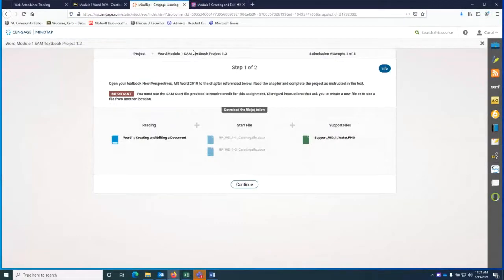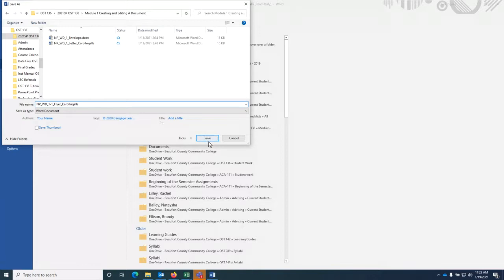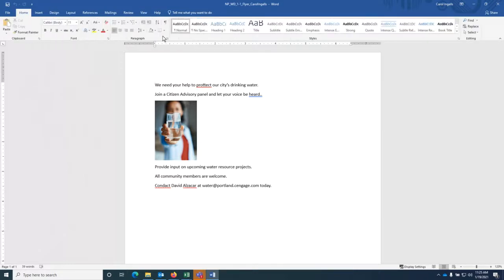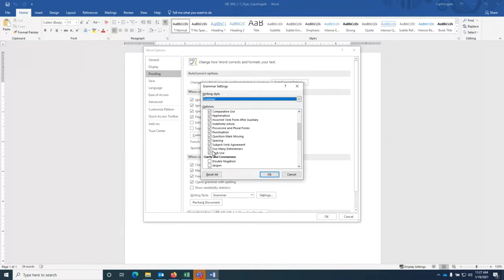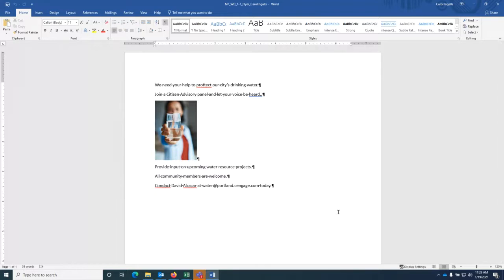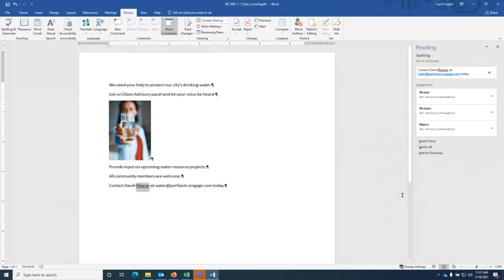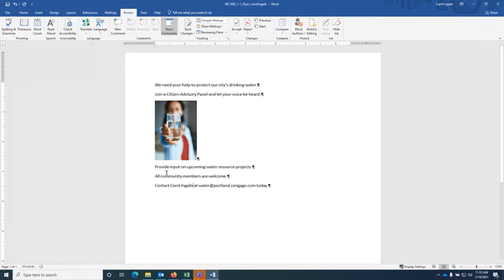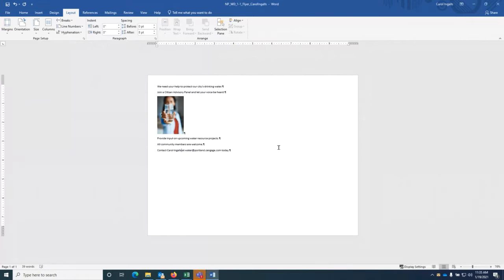Module 1 Creating and Editing a Document - Textbook Project 1.2 Part I